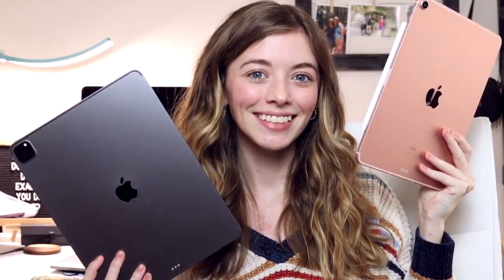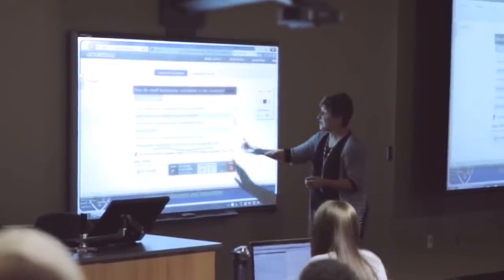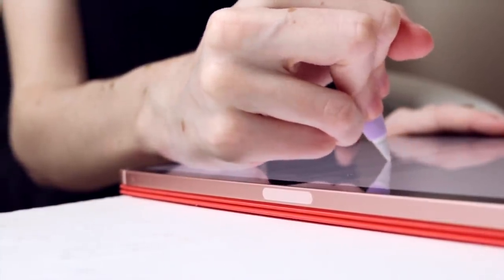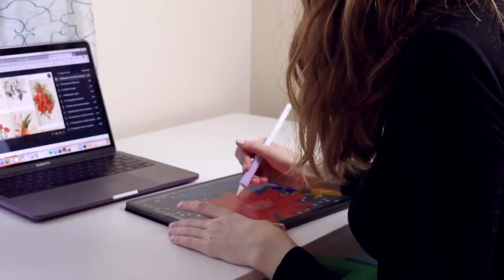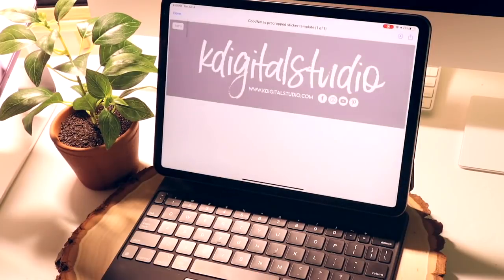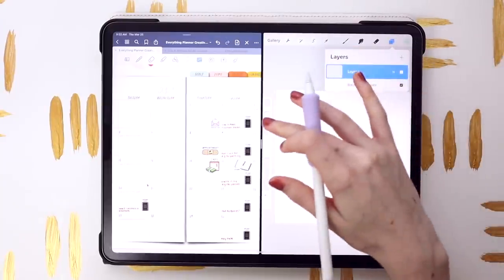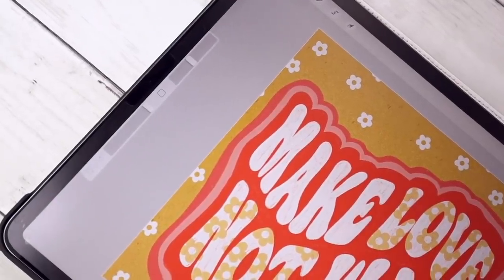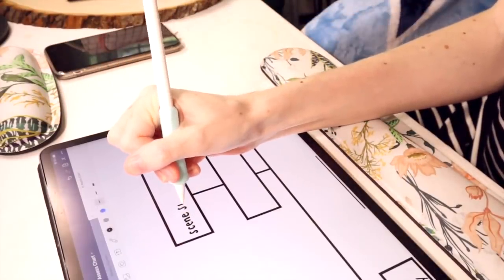My iPad is My Computer. Here's Why.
I adopt an iPad-first and iPad-dominated workflow. In today's video, I'm showing you exactly why and how my iPad is my computer replacement and how in the future (as iPads become more powerful) this will continue to be the trend. I hope you enjoy watching how I use my iPad Pro!

If you are fluent in another language, you can help me by captioning this video

NEW TO DIGITAL PLANNING?

MY FAVORITE GEAR/SOFTWARE:
ᕱ Amazon Favorites
ᕱ iPad Pro 2020, 12.9”
ᕱ iPad Air 4 (2020) Rose Gold
ᕱ iPad Case
ᕱ Apple Pencil 2nd generation
ᕱ Apple Pencil Grip
ᕱ Apple Pencil Sleeve

WHO I AM:
I’m Kirstin but if you want to be BFFs, call me K! I am a biochemist, EMT, and the face behind KDigitalStudio. My channel centers around creativity and productivity with the tech you have around you. My goal is to provide valuable content for making to-do lists more fun and getting things done without sacrificing your sanity and creativity. I also share more about my own personal journey doing the same!